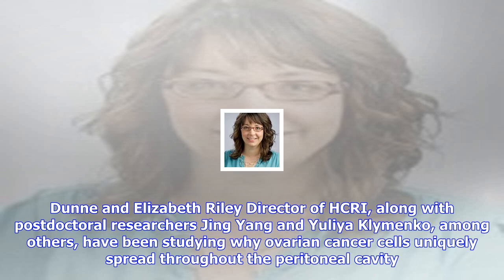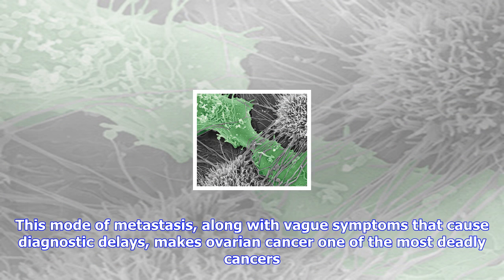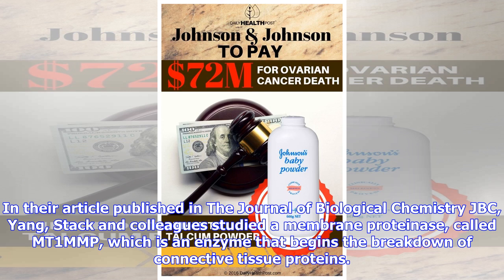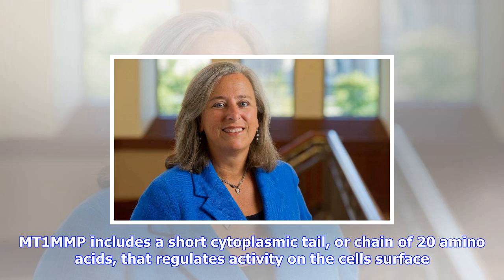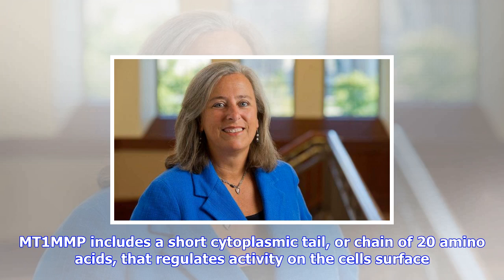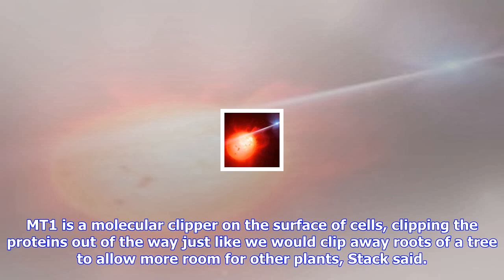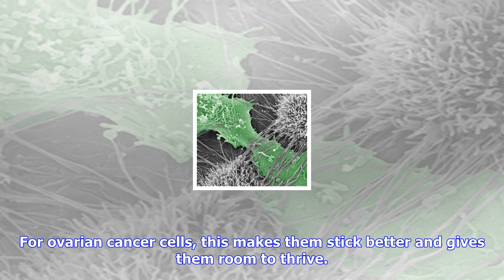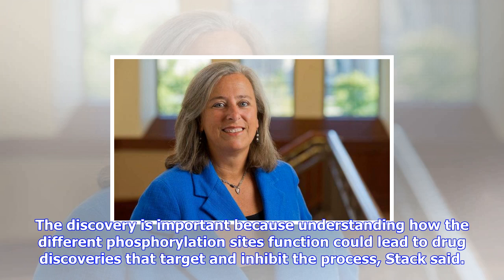Breaking News | Notre dame cancer researchers publish new papers on ovarian cancer tumor growth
Notre dame cancer researchers publish new papers on ovarian cancer tumor growth

IMAGE This is M. Sharon Stack, the Anne F. Dunne and Elizabeth Riley Director of Notre Dames Harper ...